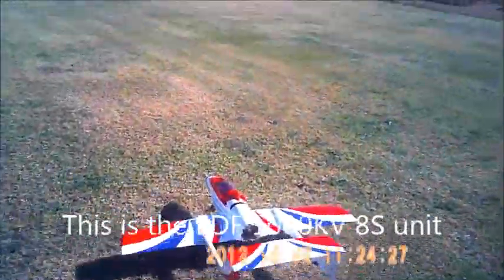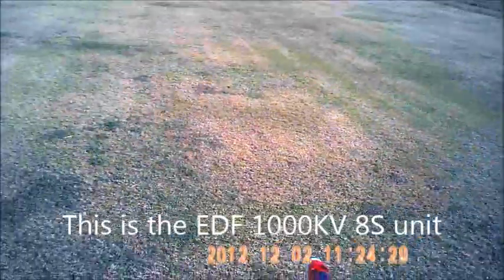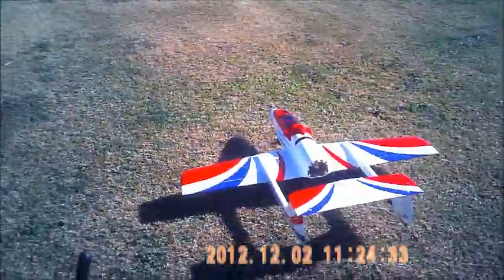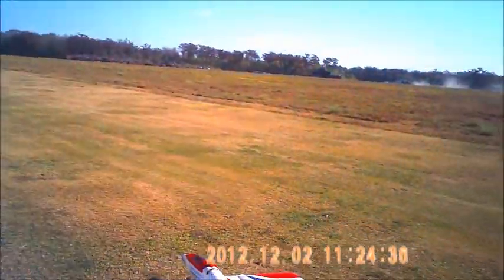Vortex 32 With RCLander 90mm 1000KV EDF With 8S Lipo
We have some great sales going on right now on eBay, feel free to check them out

This was very disappointing; This was with the RCLander 1000kv 90mm EDF unit that takes the 8S, 9S or 10S Lipo but as you can see the 8S does not have enough power to fly a 7 1/2lbs plane over 63mph, the thrust tube, canopy and motor cover was on it in this flight, I will put a 10S Lipo in it for the next flight, so keep watching it will be sometime this week. Any input would be appreciated.